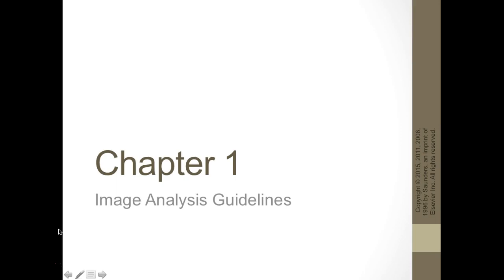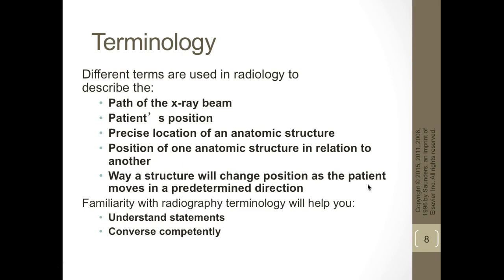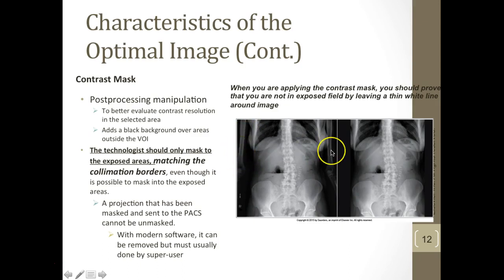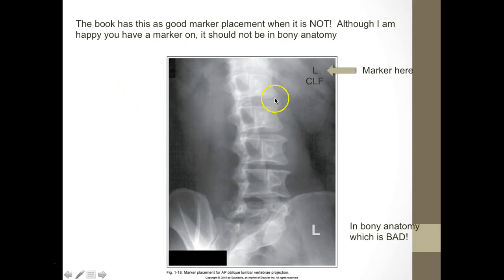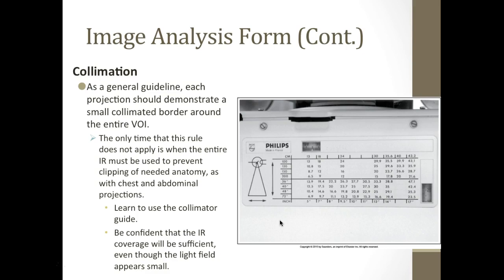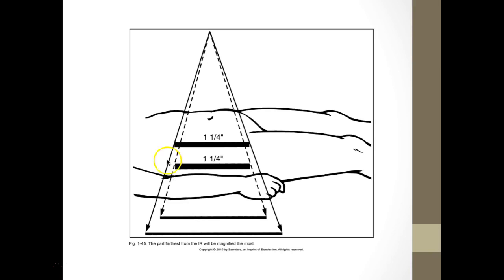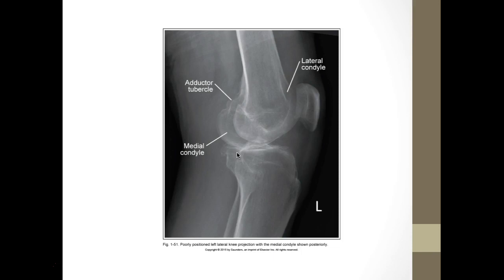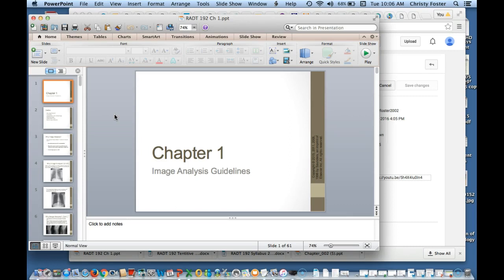Image Analysis Ch. 1